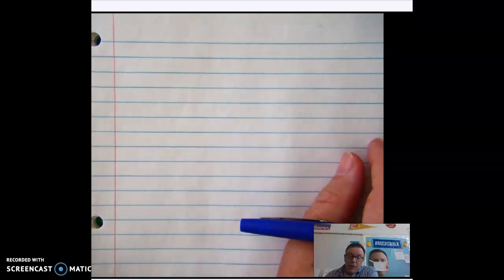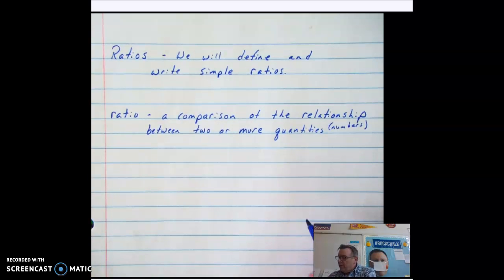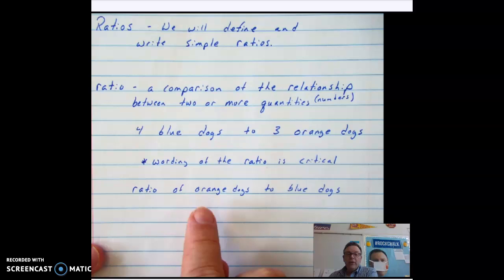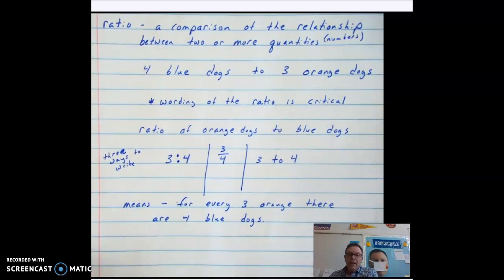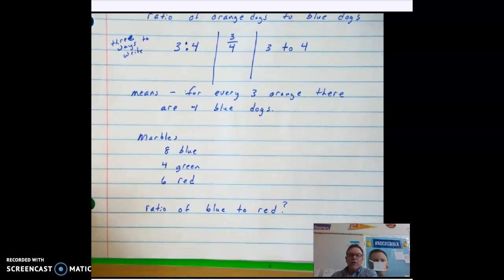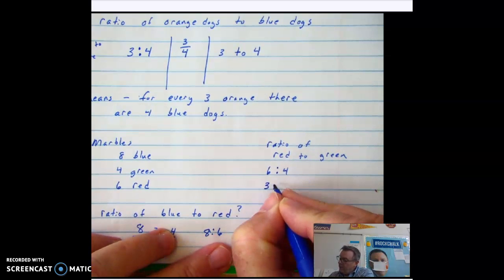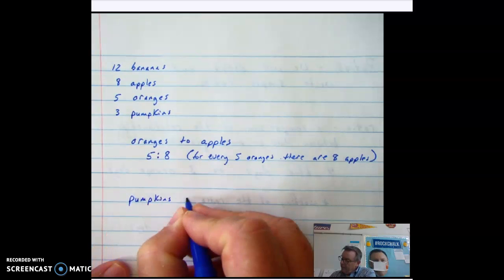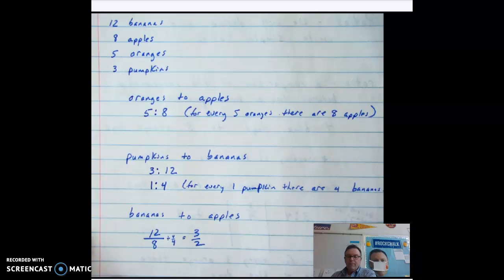intro to ratios